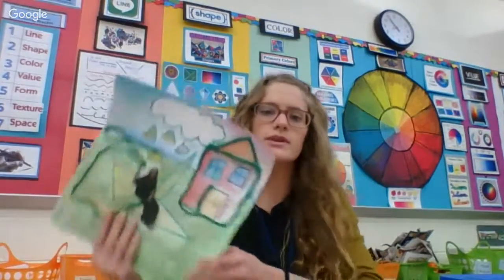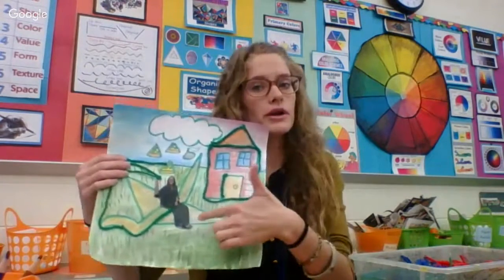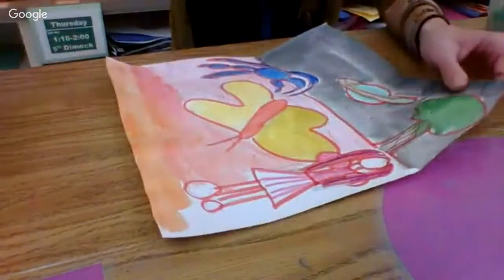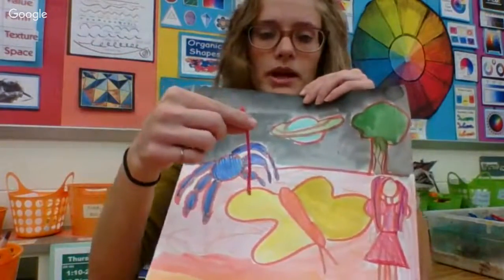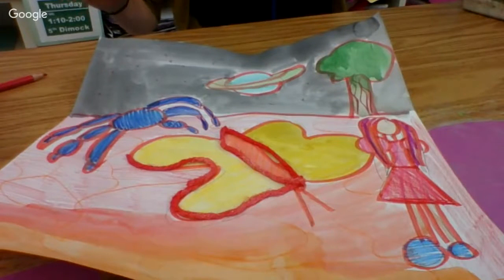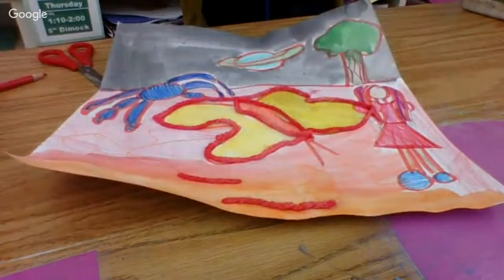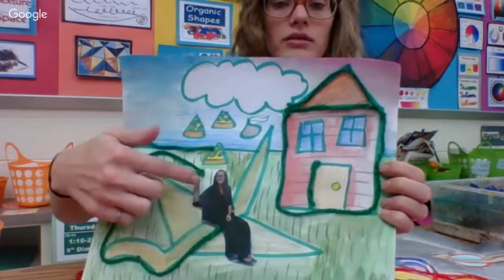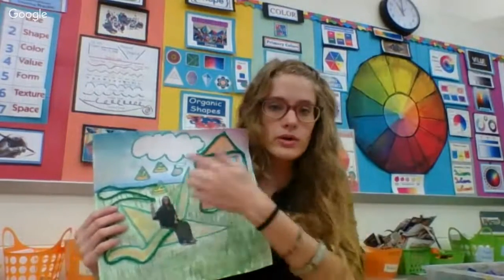Kindergarten Yarn Painting with Line by Britt Olson